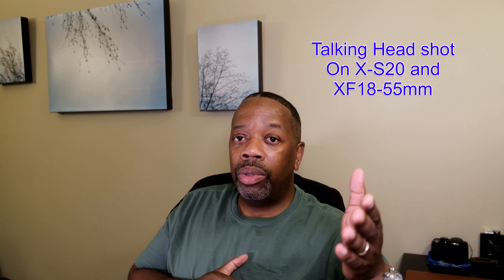Fujifilm X-S20 vs X-Pro3 with the XF 30mm Marco for Street Photography!!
Ok, I had to try them out together with the 30mm macro for Street. If I plan to really use the Fujifilm X-S20 as a travel camera, I have to see how I will get along with it on the streets!!! And what better camera to compare it with if not the Fujifilm X-Pro3!

Music
YouTube Studio free to play music library

Best Selling Camera Gear on Amazon!!